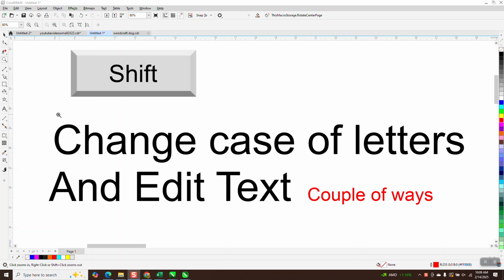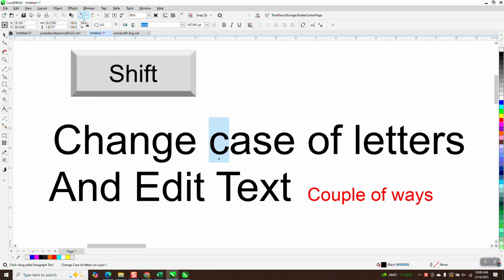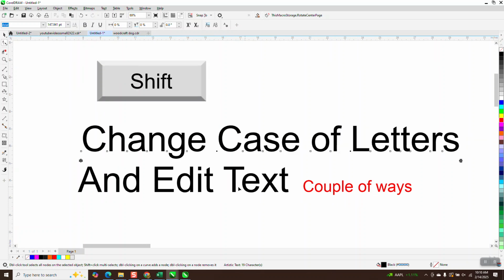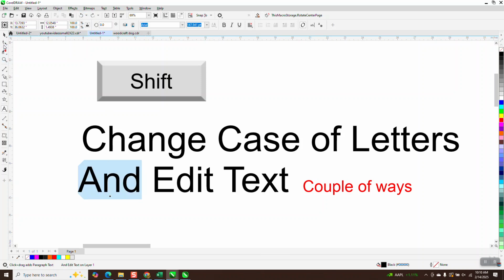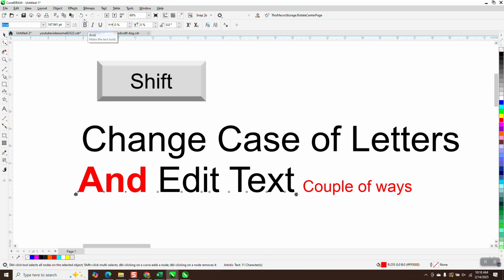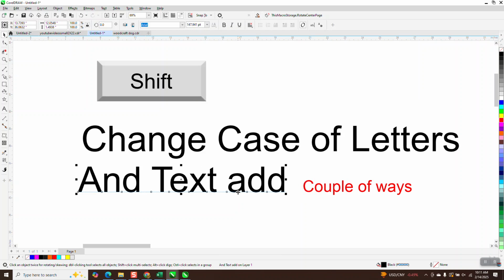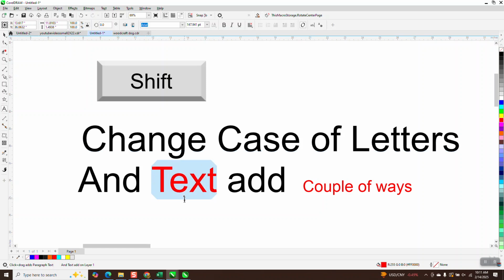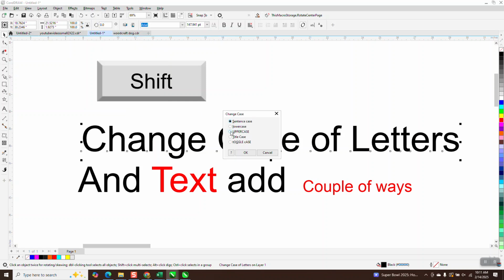Corel Draw Tips & Tricks Edit TEXT a couple of ways